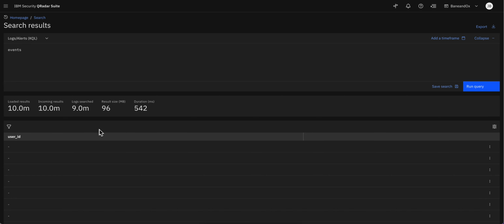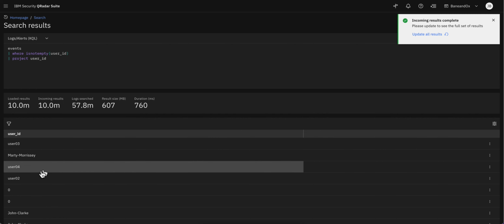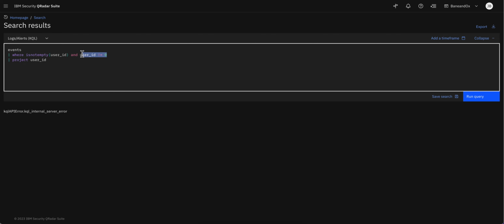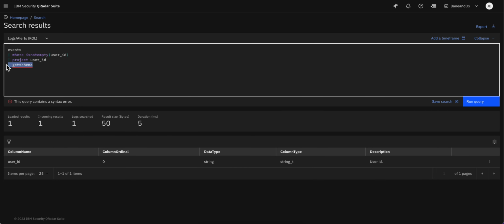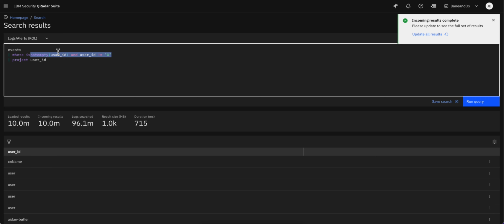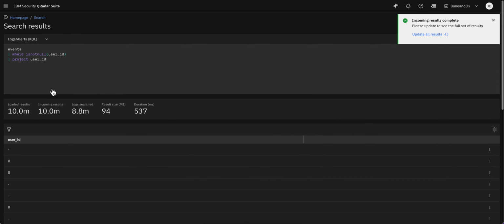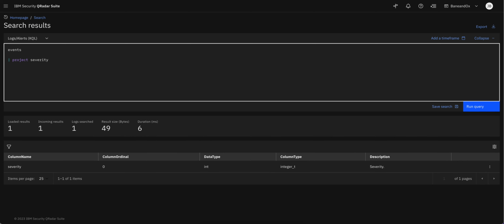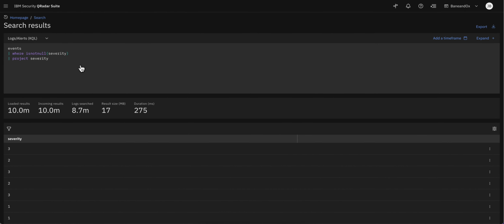isnotempty and isnotnull functions